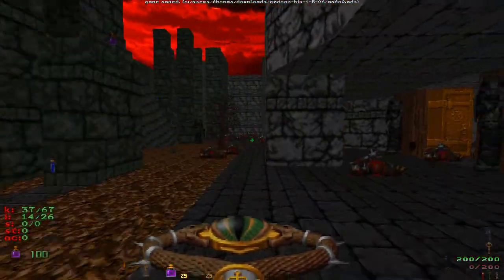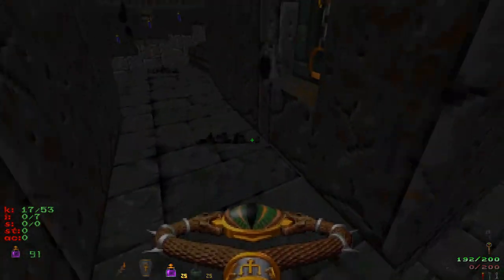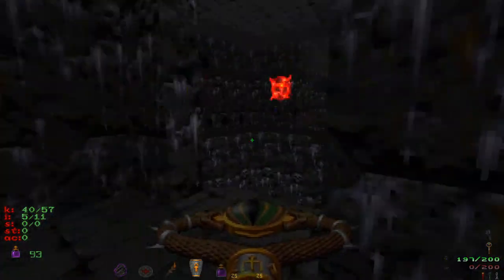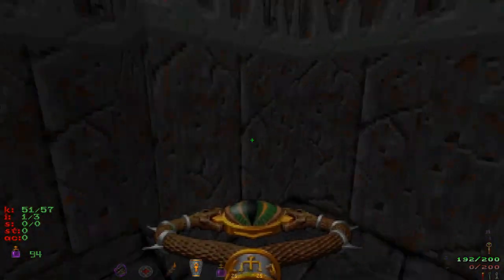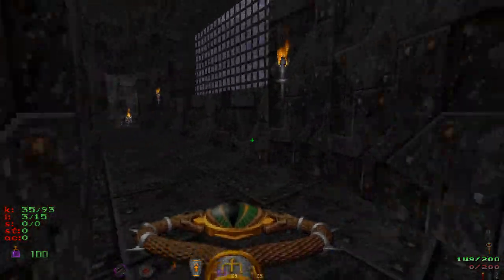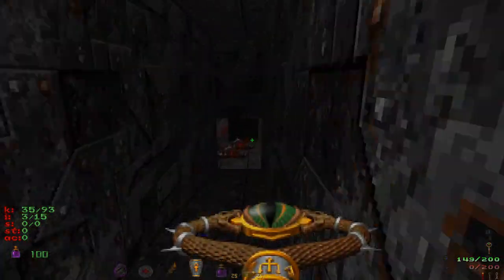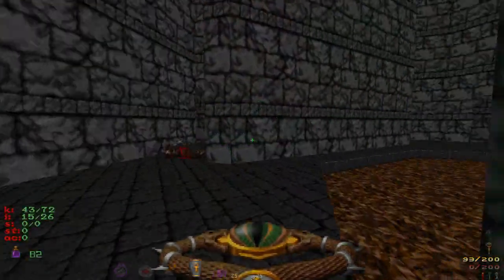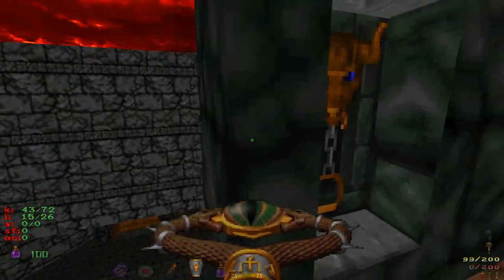Let's Play Hexen - Part 2: Now You're Thinking With Portals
In this part, we grab some keys and put them in places.